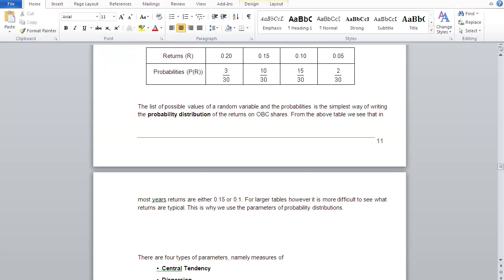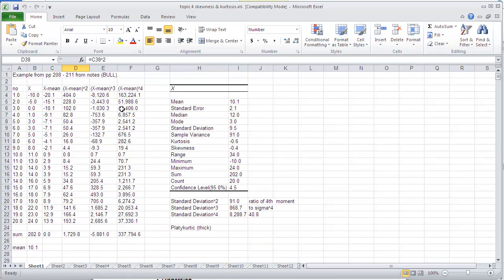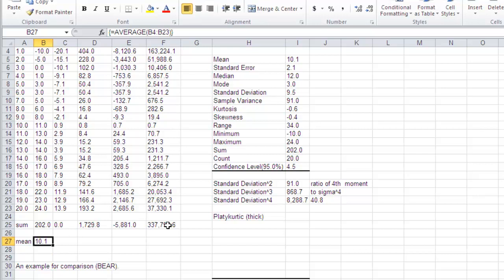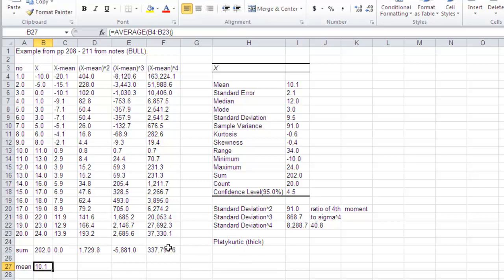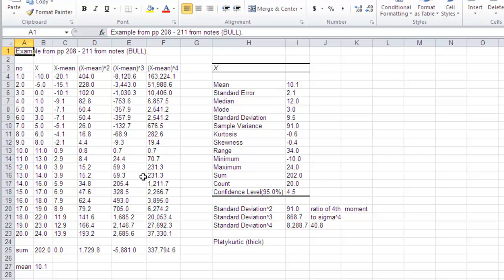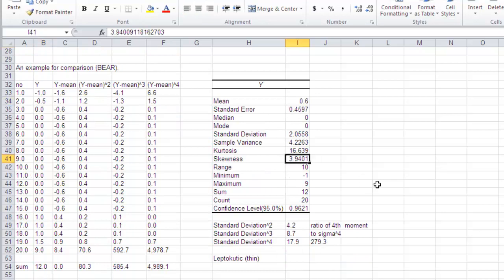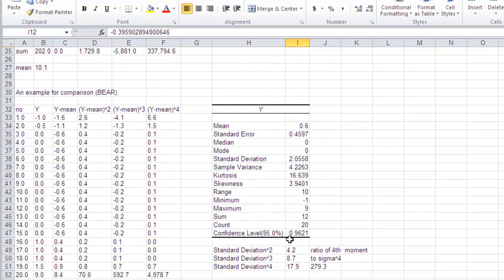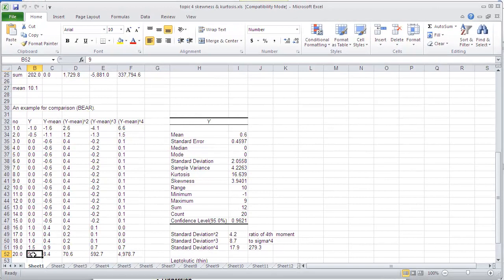Quant Methods in Finance screencast: [4B] topic 4 skewness and kurtosis.xls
An example of skewness and kurtosis with made up numbers.